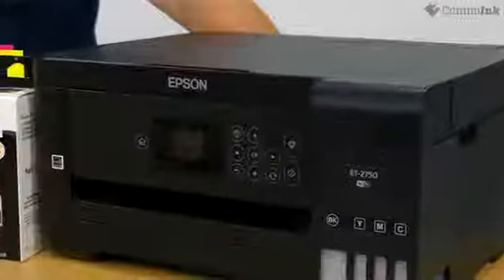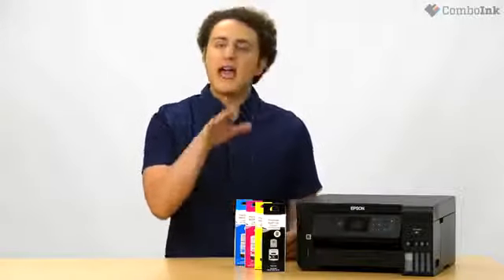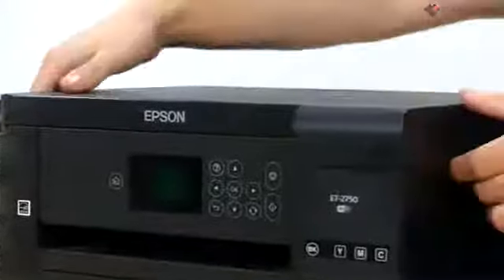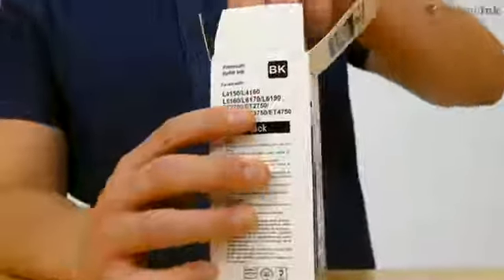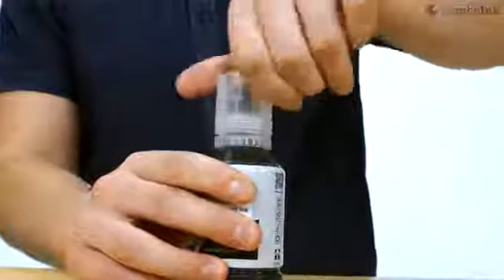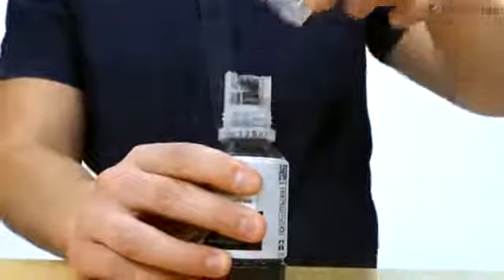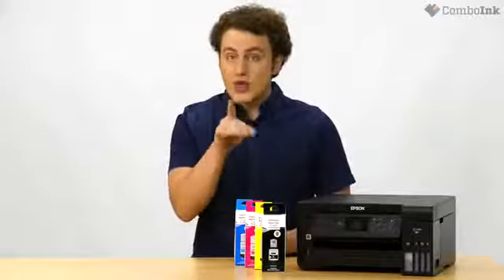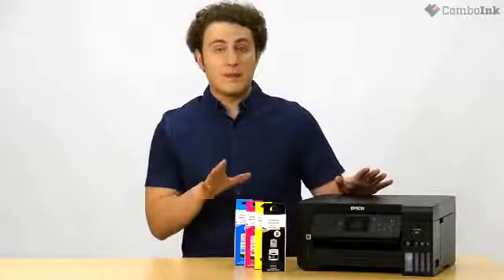Product Video - ComboInk Epson ET-2750